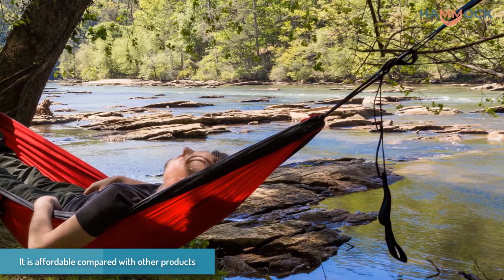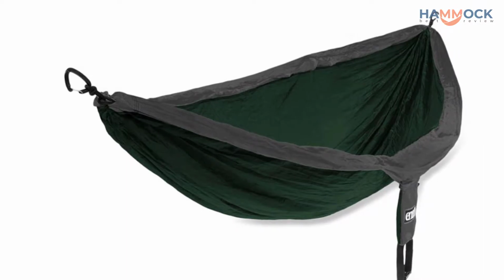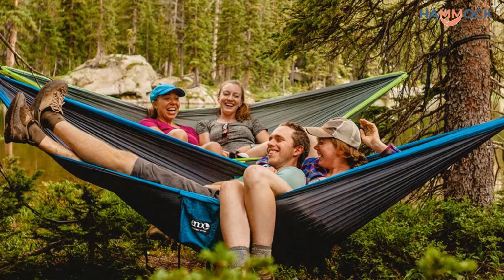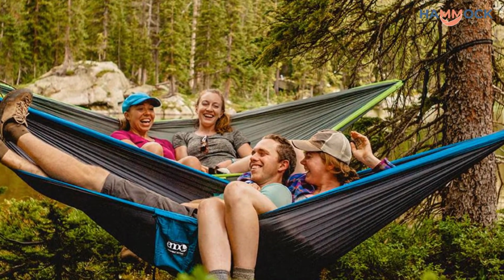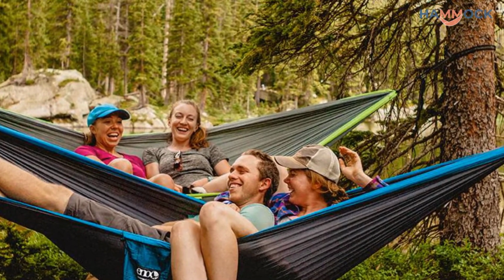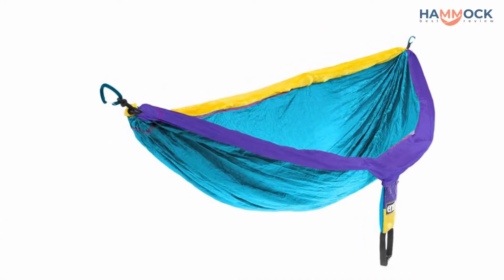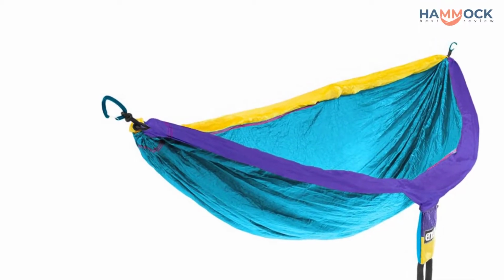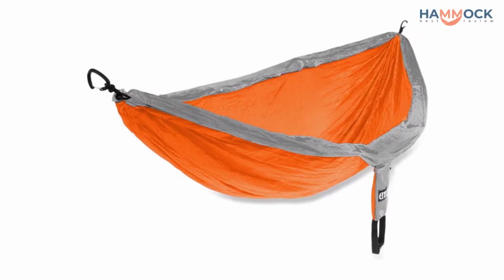ENO Doublenest Hammock Review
1. ENO Doublenest Hammock

2.  Lawson Blue Ridge Camping Hammock

3. ENO JungleNest Hammock

4. Grand Trunk Double Hammock

5. Grand Trunk Skeeter Beeter hammock

Are you looking for an excellent hammock? Then read the ENO Doublenest Hammock review.
That is because it is one of the best and so much comfortable as well. At the same time, it can
hold up to 400 pounds. Moreover, this product is affordable, and it has lightweight. So, you
should consider buying this one.

Product Description
The ENO Doublenest Hammock is the perfect choice for you if you want to buy a good and
comfortable hammock. That is because it comes with lots of useful features that will surely
attract you. Now, the best things about this product are that it is versatile, durable, and compact.
The mentioned qualities of this hammock make it perfect for camping, hiking, and lounging as
well. The weight of this product is 19 ounces only, and its packed dimensions are 5 x 5 inches,
unfolded dimensions 9&#39; 4&quot; x 6&#39; 2&quot; too.

The material of this hammock is fantastic, which made of 70D high tenacity nylon taffeta. In the
meantime, it is breathable, and it’s quick drying nylon that supports up to 400 pounds. On the
other hand, the Aluminum Wiregate Carabiners and nautical grade line with stainless-steel snap
links that allow securing this hammock to trees, poles, etc.

Product Details

The details of ENO Doublenest Hammock are in the below 👇👇

♦ Product Dimensions: 108 x 72 x 0.2 inches.
♦ Product Weight: 1.5 pounds.
♦ Shipping Weight: 1.2 pounds.
♦ ASIN: B00TQZHB9S.
♦ Item Model Number: Eagles Nest Outfitters.
♦ Average Customer Review: 4.7 out of 5 stars.
♦ Amazon Best Sellers Rank: #1,379 in Sports and Outdoors.
♦ Color: LNT Special Edition.

What Are the Features of ENO Doublenest Hammock?
The ENO Doublenest Hammock is an excellent product that is quite popular and useful on
camping and traveling. Now, it is so famous and useful due to its impressive features, which are
as follows.

Durability and Safety
The best feature of this hammock is that it is durable and safe to use. Now, it has 70D high
tenacity nylon taffeta, triple stitching, with aluminum carabiners with stainless steel snap clips
and nautical grade line. However, this hammock is fantastic and can hold a total of 400 pounds
easily. At the same time, it provides safety too.

Storage
The storage is a breeze of this hammock. You only need to stuff the hammock bed in the sack
and clip it to whatever backpack you will be hiking. The best quality of this product is that it
dries quickly. Besides, it is simple to clean, and it is the smallest item with the biggest impact in
your pack.

In short, the ENO Doublenest Hammock is one of the best hammocks that come with lots of
impressive qualities. In the meantime, it provides safety and compact. Besides, it is so much
comfortable, and the material of this hammock is entirely waterproof too.